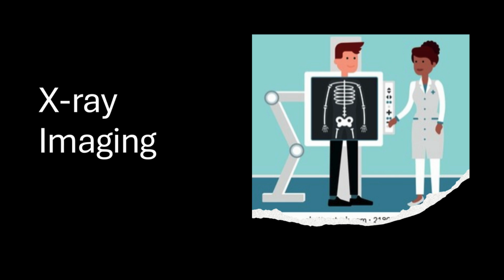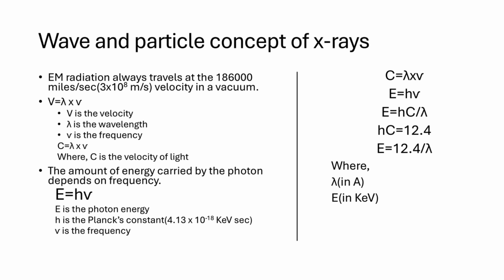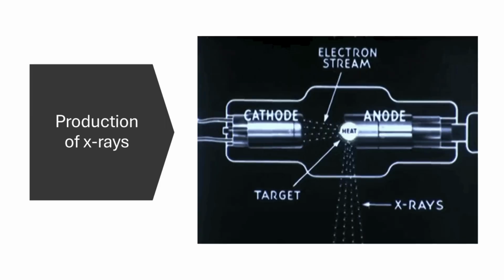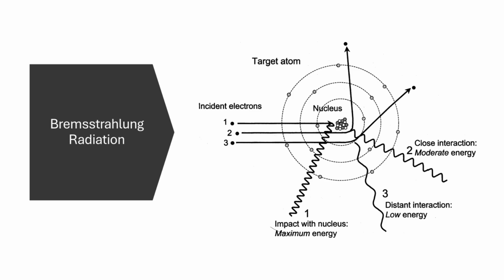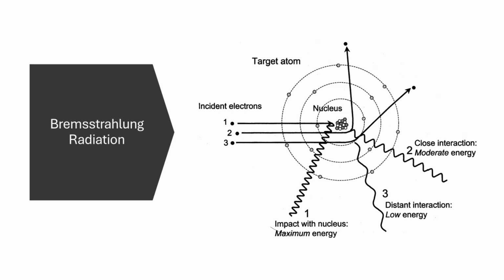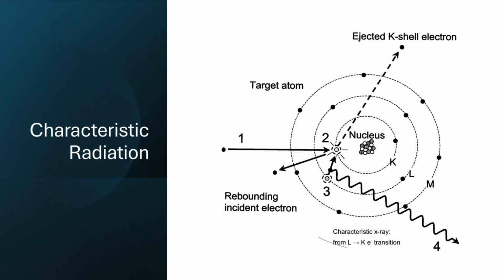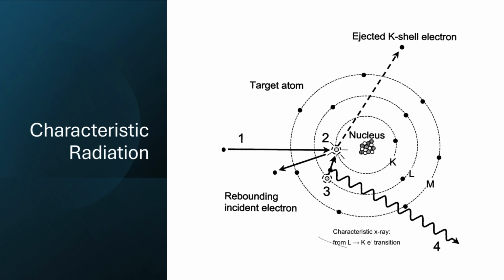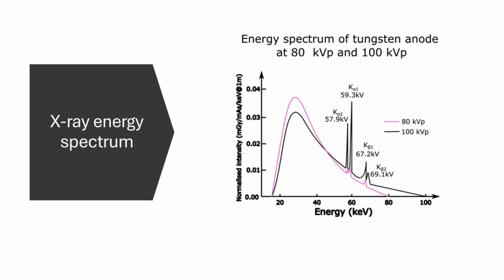Medical Imaging part 2 Physics of x-ray generation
This video talks about introduction of x-ray imaging system and physics of x-ray generation.